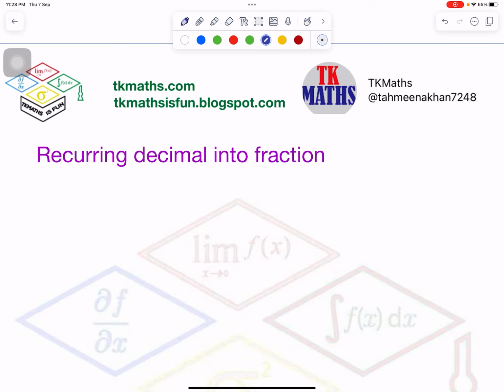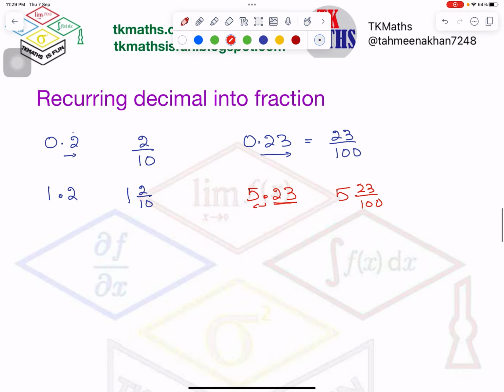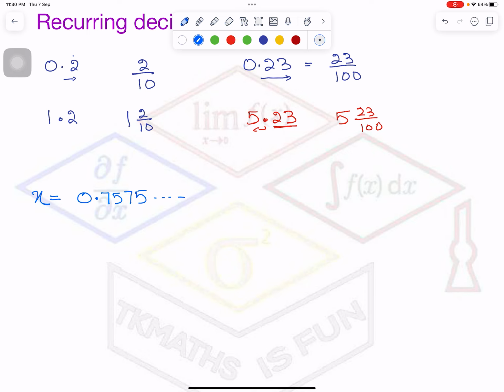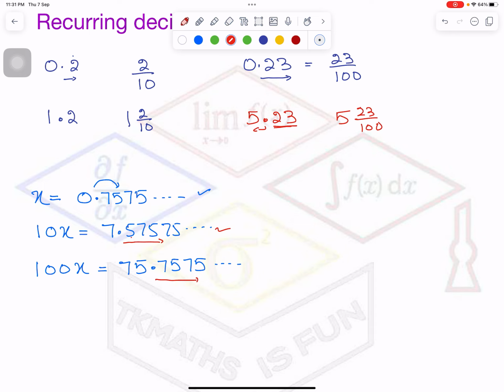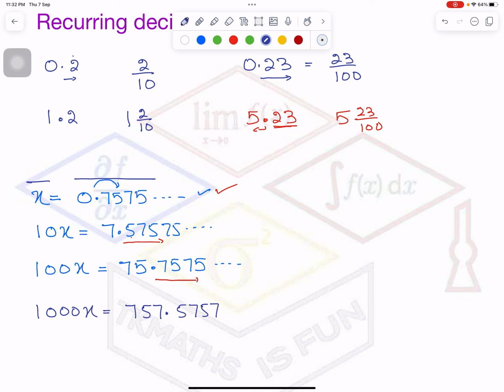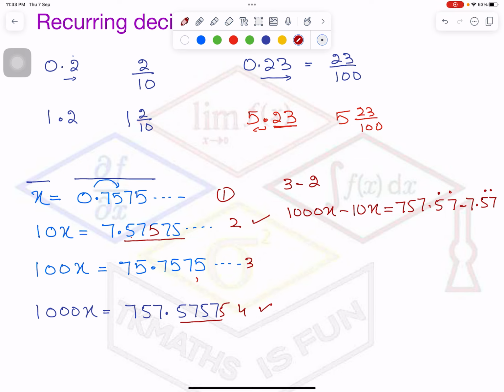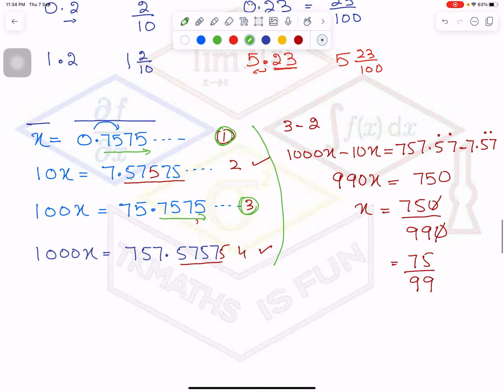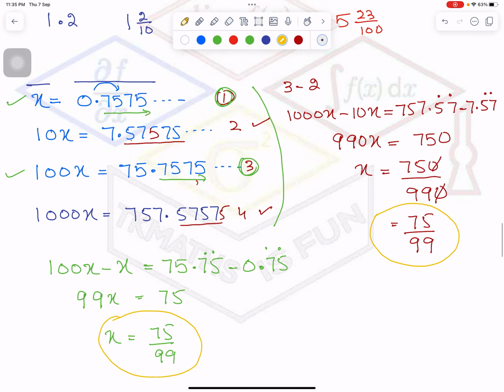TKMaths Recurring decimals #2